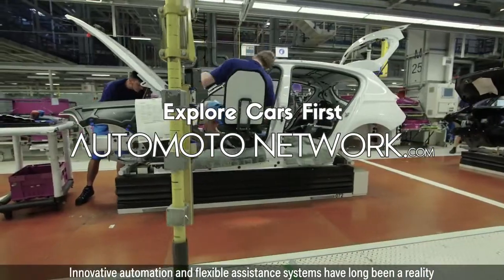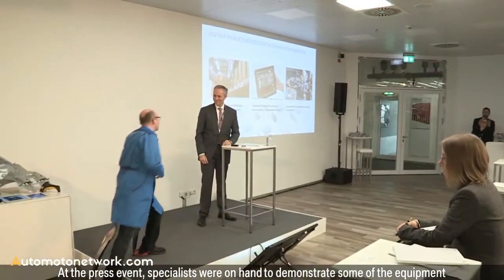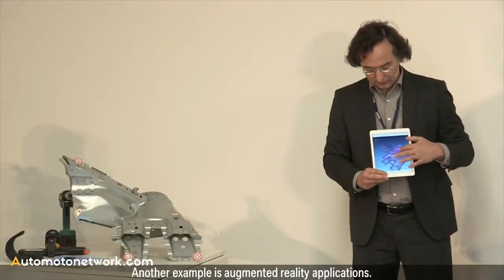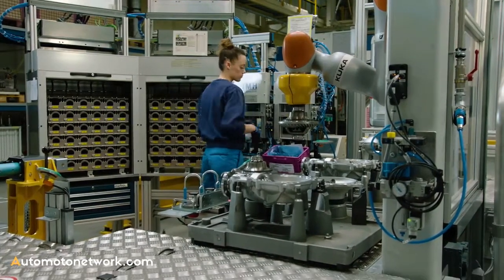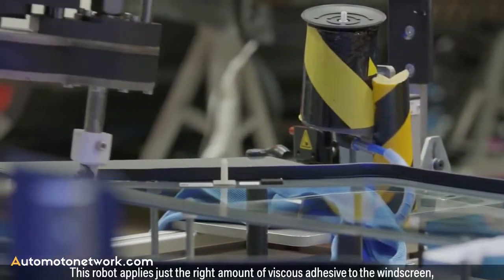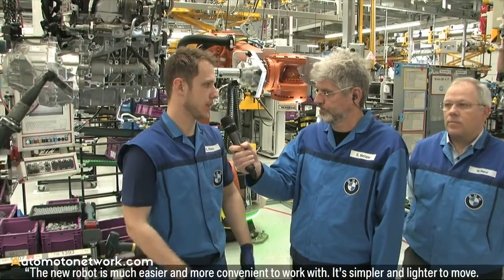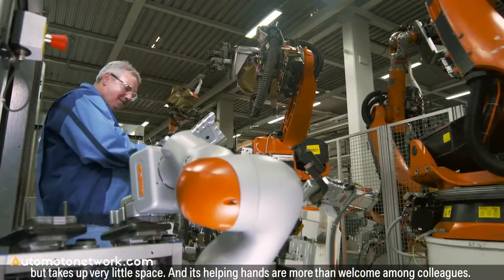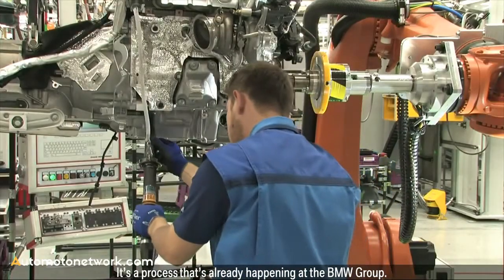BMW Group Harnesses Potential of Innovative Automation Systems in Production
ruaut.ru